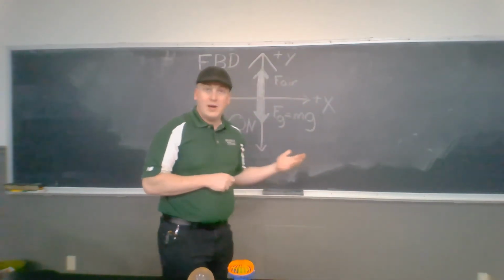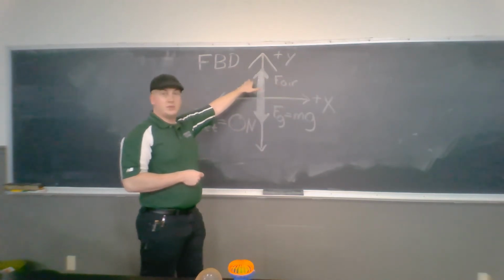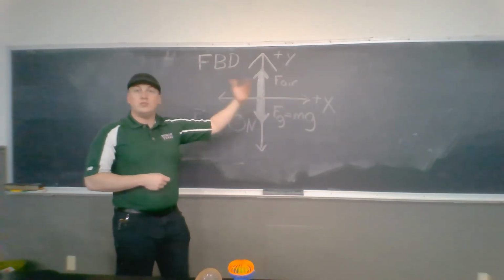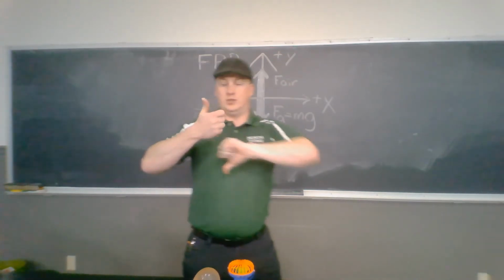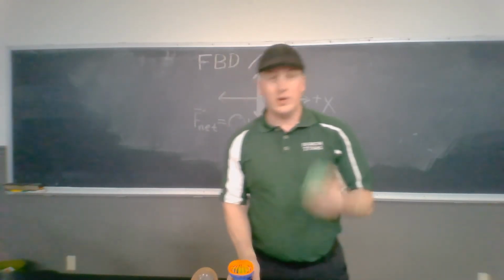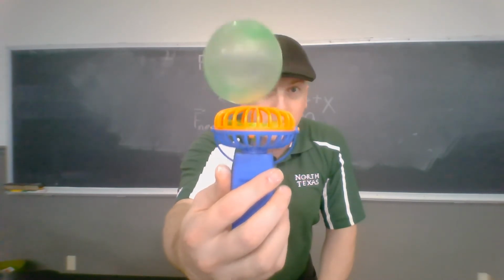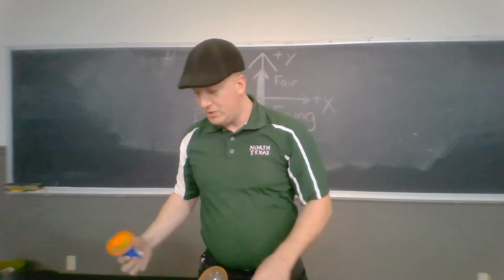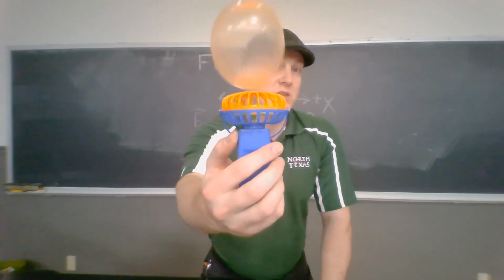Physics Demonstration Balloon and Fan